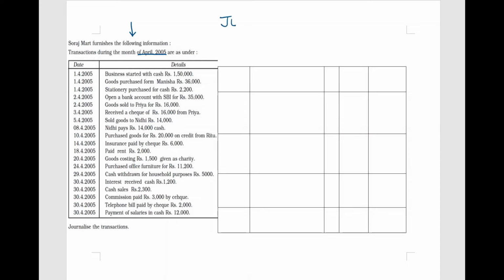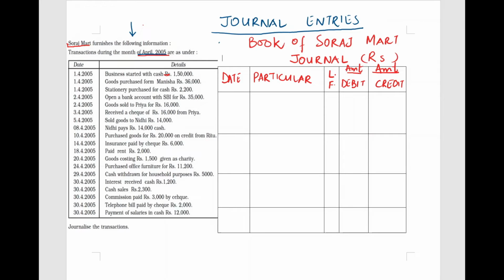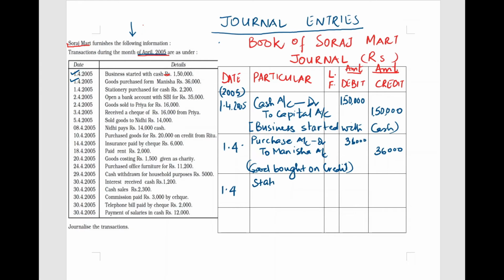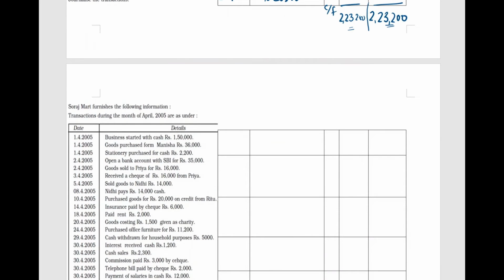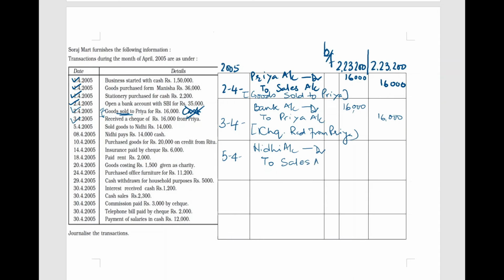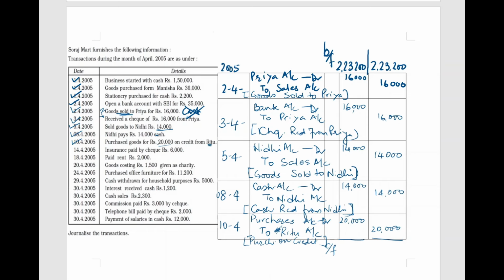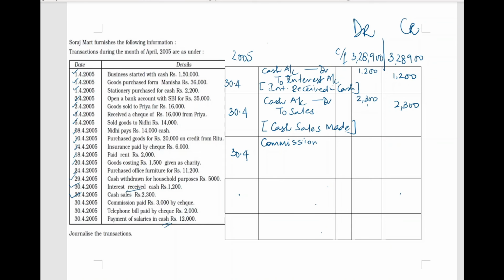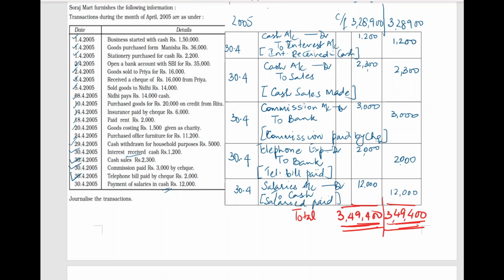Recording of transaction in Journal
I have covered posting of transactions to journal with clarity on debit posting & credit posting to the specific account heads